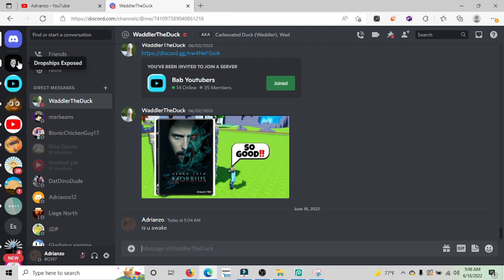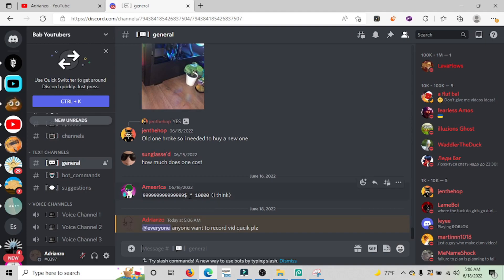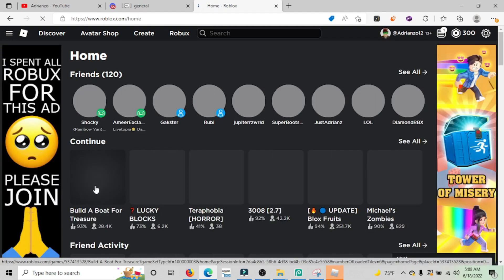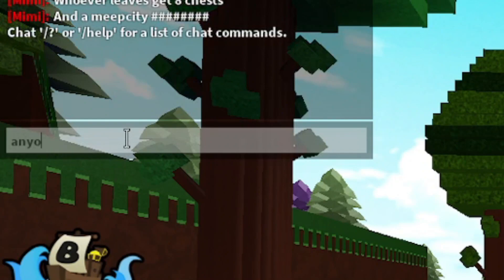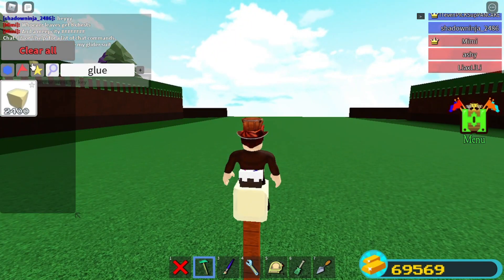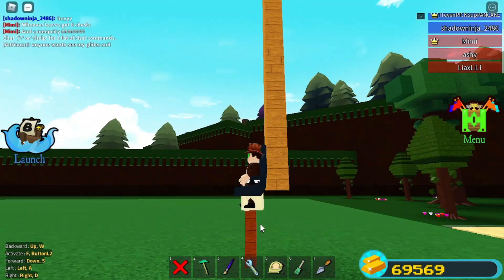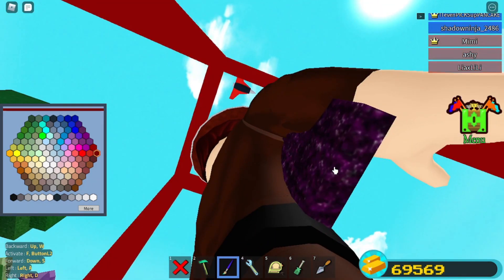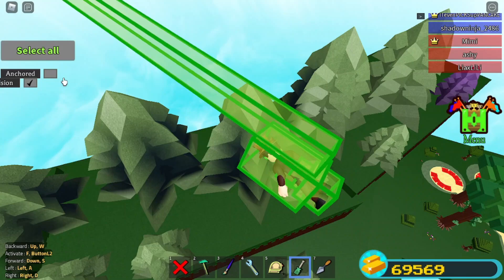Working Glider Suit Tutorial In Build A Boat For Treasure!